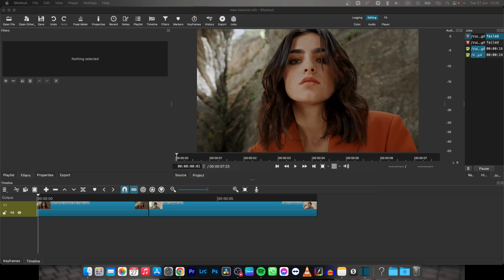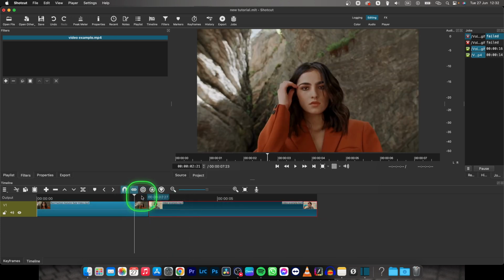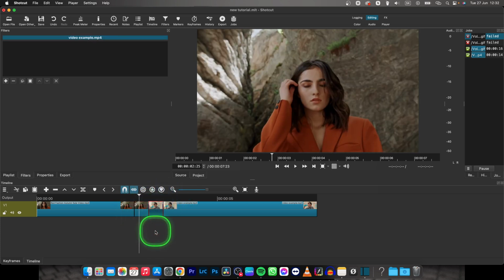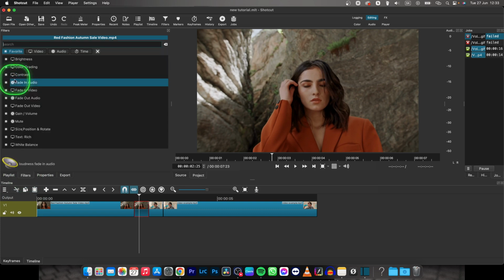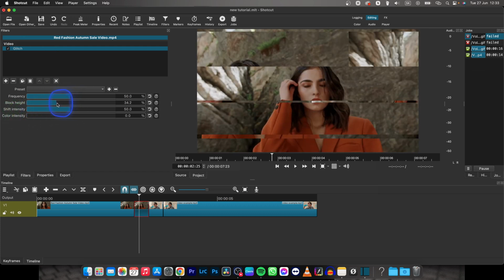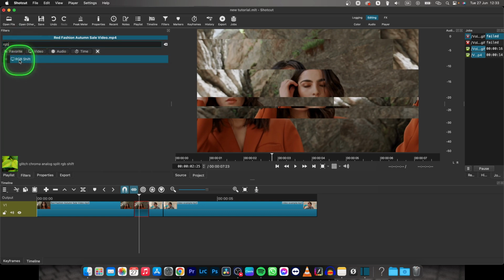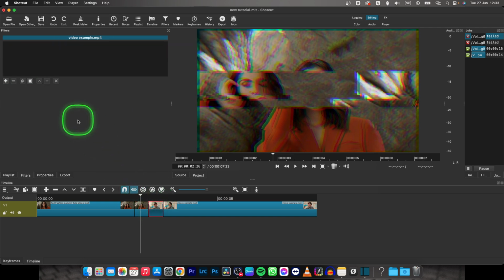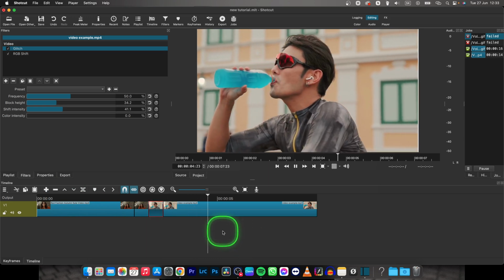How To Create Glitch Transition in Shotcut | Mastering Glitch Transitions | Shotcut Tutorial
Welcome to our tutorial on how to create a glitch transition in Shotcut! In this video, we'll guide you through the process of adding a stylish and captivating glitch transition to your videos using Shotcut, a versatile and free video editing software. Glitch transitions can add a dynamic and modern touch to your edits, seamlessly transitioning between scenes or clips. Learn how to use Shotcut's filters, effects, and keyframe animations to create glitch transitions with various styles and intensities. We'll demonstrate step-by-step how to apply the glitch effect, customize the settings, and control the timing for a smooth and impactful transition. By the end of this tutorial, you'll have the skills to easily create eye-catching glitch transitions in Shotcut and enhance your video editing capabilities.

Shotcut Tutorial: Mastering Glitch Transitions for Stunning Edits
Step-by-Step Guide: How to Create Glitch Transitions in Shotcut
Shotcut Video Editing: Adding Dynamic Glitch Transitions to Your Videos
The Ultimate Shotcut Glitch Transition Tutorial: Elevate Your Edits
Shotcut 101: How to Achieve Seamless Glitch Transitions in Your Videos
Glitch Transition Magic: Mastering Glitch Transitions in Shotcut
Perfecting Your Edits: Techniques for Stunning Glitch Transitions in Shotcut - Tutorial and Tips
Shotcut Glitch Transition Essentials: Techniques for Mind-Blowing Visual Transitions
From Smooth to Glitch: Mastering Glitch Transitions in Shotcut
Elevate Your Video Projects: Mastering Glitch Transitions in Shotcut